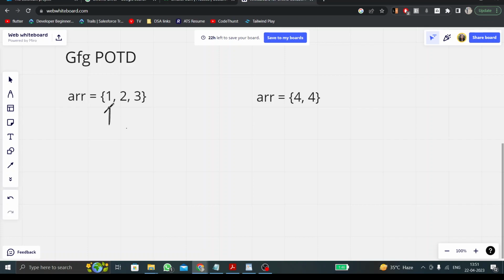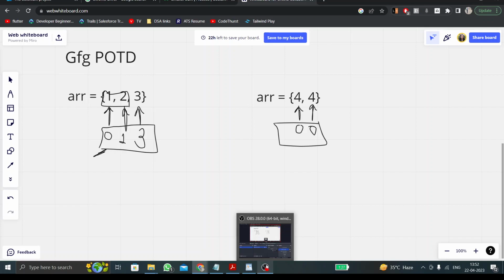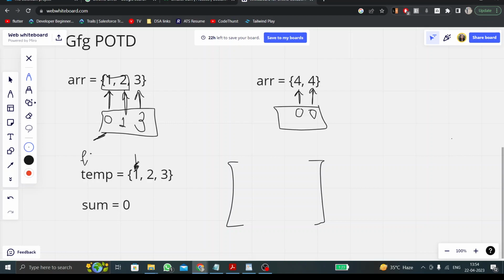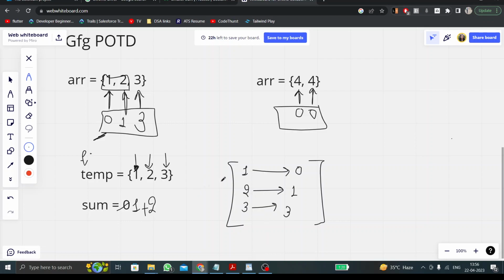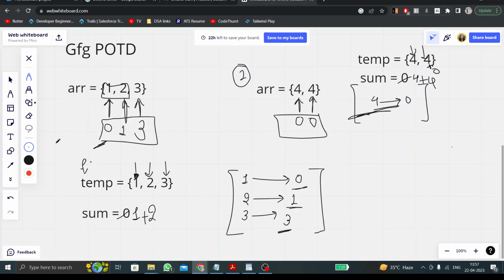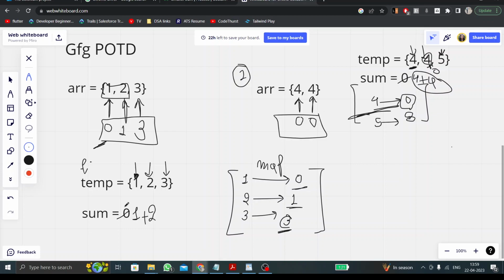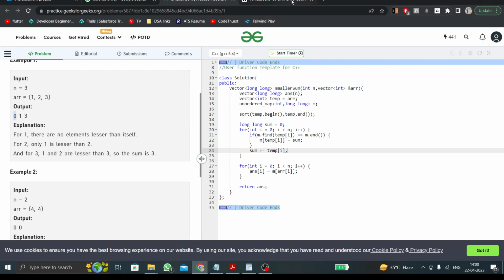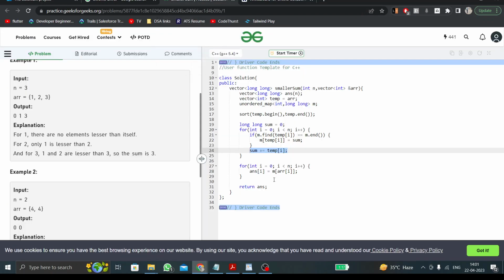Smaller Sum Medium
We Believe in making POTD Streak NOT Snapchat!
Hey welcome to the @CodeThurst  Here is the Potd Poblem solution .
The potd solution for the GeekForGeeks and the Leetcode both are provided at this Channel .